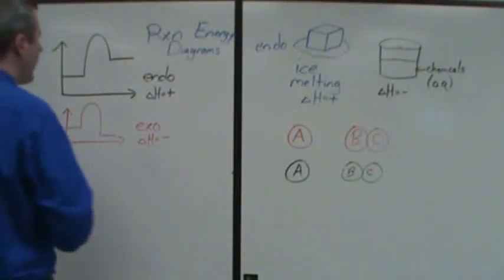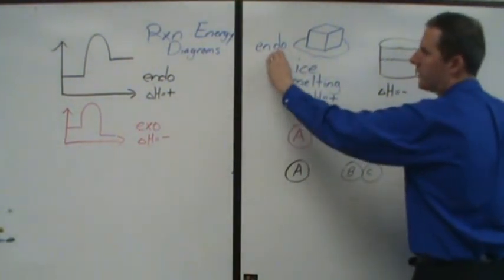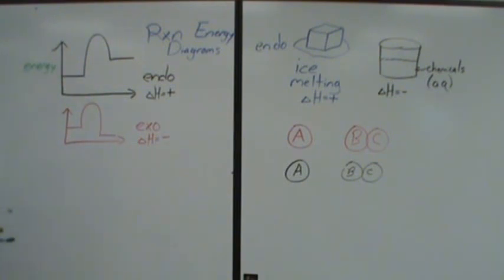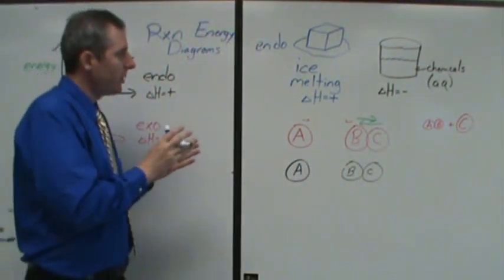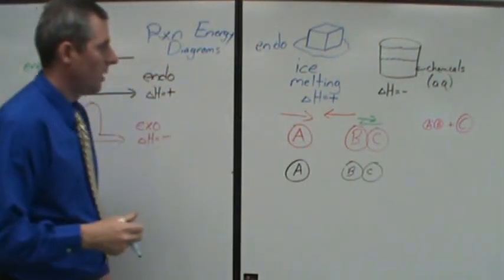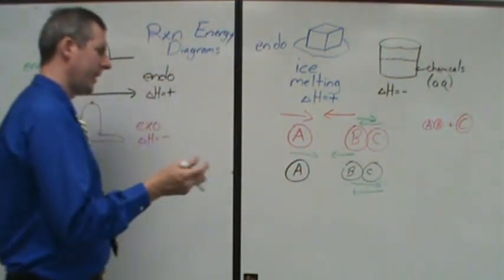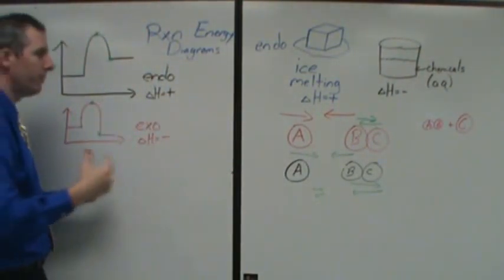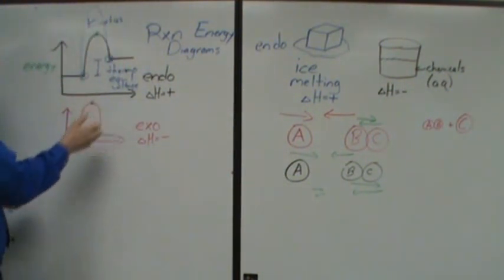Chemistry translator 1 - Reaction energy diagrams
The chemistry translator is a physics and chemistry teacher that will be taking common language used in chemistry classes that is somewhat empty, incomplete or confusing.  He will then translate this chemistry into something with more purpose, completeness and understanding.
This is not designed as a study tool for cramming, rather if you have a teacher that teaches to the test and are seeking a deeper understanding beyond producing an algorithmic response, this is for you.  If you are going to be teaching chemistry and would like some content help, this is for you.  If you felt like you were constantly unsure of yourself in chemistry class these videos are for you.  Enjoy and I will do my best to answer any questions.